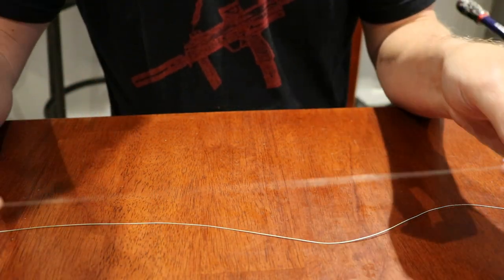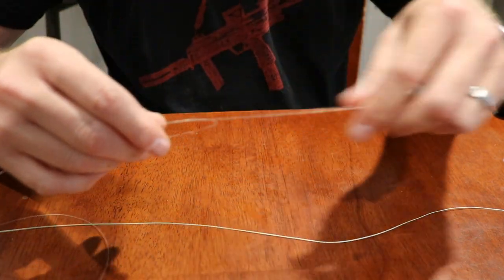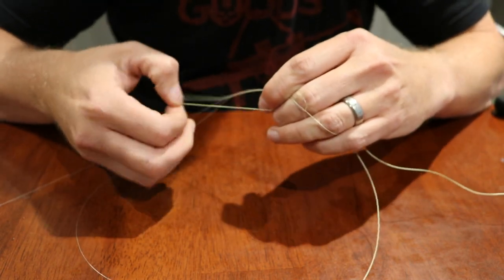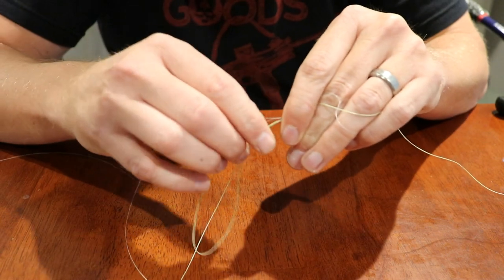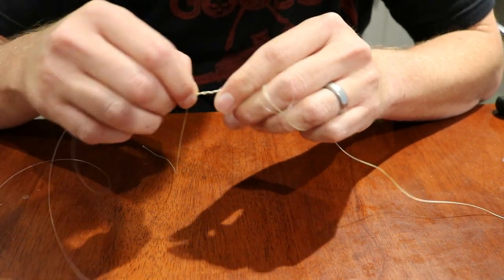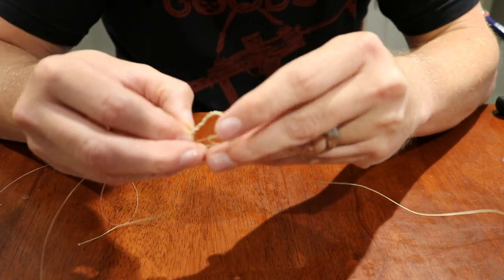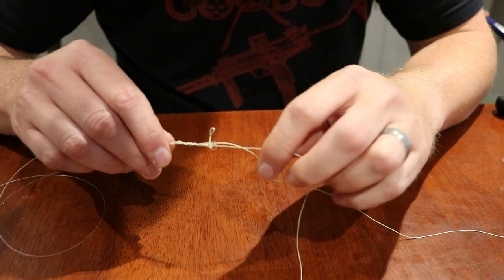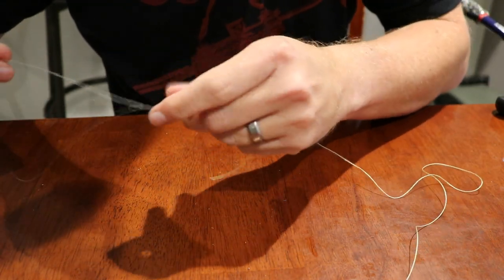DODD KNOT - BEST BRAID TO FLUOROCARBON KNOT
How to tie the dodd knot.

GoPro I use